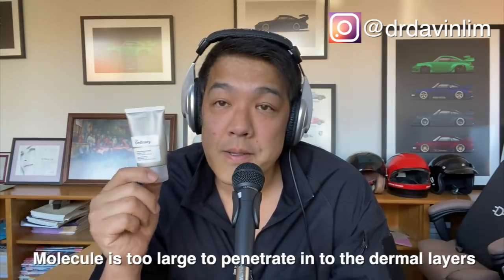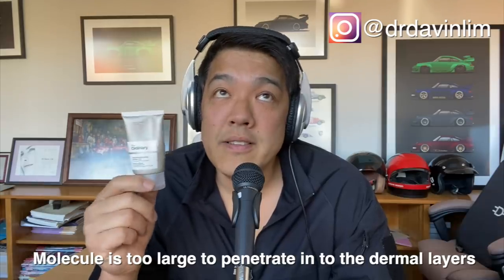TOP 3 Products for SENSITIVE SKIN | Dermatologist Reviews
More on SKIN CARE Tips & product reviews
Hyaluronic Acid (HA) has to be the number one. Hyaluronic acid is THE molecule that gives your skin support, replacing loss volume, providing hydration & keeping wrinkles away!
Skin Science: Hyaluronic acid or HA molecules have been widely studied by dermatologists for many decades. They are important constituents of dermal fillers, moisturisers & sheet masks
Volume: Probably the number of use of hyaluronic acid by dermatologists & injectors to replace loss volume. HA fillers are sugar based molecules with specific properties. This enables us to recreate & reposition folds, iron out wrinkles, fill shadows, change angles, & even elevate structures
Hydration: HA moisturizing lotions, creams & serums can help with epidermal hydration, instantly decreasing fine lines & wrinkles
Enhances collagen: Hyaluronic acid also stimulates your skin cells to produce collagen further reducing wrinkles and shrinking down pores. HAs have been recently shown to regenerate adipocytes or fat cells. This can further improve volume loss
Skin Primer: Hydration of the upper layers of skin also aids in penetration of other actives such as retinol, retinoids, ascorbic acid, niacinamide & skin acids. This amplifies the potency of topicals, supercharging your skincare

Azelaic Acid
🍄Organic skin care; azelaic acid is a naturally occurring compound found in wheat, barley and rye. This acid is a by-product of organic (let’s see how many times I use that word in this post) yeasts found on skin. This is a must have ingredient for organically sourced skincare.
💪Azelaic acid can treat acne organically killing bacteria in zits and cysts. Azelaic acid is also a keratolytic; meaning it promotes turnover of skin cells, hence its use in acne.
👍Azelaic acid can decrease pigment production and is the treatment of choice for melasma in pregnancy. This acid can also reduce pigmentation due to sun exposure as well as freckles.
😡Azelaic acid can calm angryskin / red & inflamed skin. This acid is frequently used by dermatologists to treat rosacea. Unlike glycolicacids, this acid has anti-inflammatory properties- ideal for patients with sensitiveskin. Note however that concentrations above 10% azelaic acid can be irritating.
📃Recommended brands: Finacea 15% gel, azclear, theordinary, Paula’s choice

Vitamin B
Niacinamide is also known as Vitamin B. If you have sensitive skin, skip A & C and aim for B. This topical is anti-inflammatory and can improve skin pigmentation as well as rosacea. It also helps with skin integrity and is compatible with other skin care products. Niacinamide also improve barrier function by improving the production of ceramides or lipids in the skin. Concentrations range from 10-20 %

Three to avoid-
BPO or benzoyl peroxide is an agent used to treat acne. In normal sensitivity patients, a 5% formulation can even be irritating. Acne is a skin disorder that compromises barrier function. The majority of reactions are due to an irritant, and not an allergic contact dermatitis. I suggest starting with a 2.5 % gel or wash every second day, and increasing as tolerated. As always, if you experience any adverse reactions, skip the next application.

Vitamin C or ascorbic acid acts as an antioxidant, pigment corrector, as well as a powerful collagen building active. The problem is that the highest bioavailability is with agents that are acidic in nature with pH ranging from 2.5 to 3.5. Possibly good formulations from say, Obagi or Skinceuticals can potentially give less irritation than say cheaper formulations. Try before you buy.

Retinol- retinoids are the go to molecule for collagen, pigment as well as acne prone skin. They are one of the most powerful chemicals in dermatology. Side effects include skin irritation, namely redness, stinging, flaky skin, itch, & photosensitivity. For patients with super sensitive skin, medical retinoids must be applied with caution. Over the counter retinol maybe a better & safer option.

Brisbane, Australia